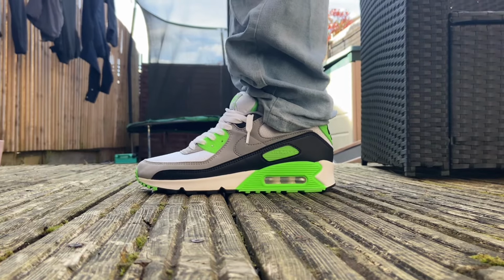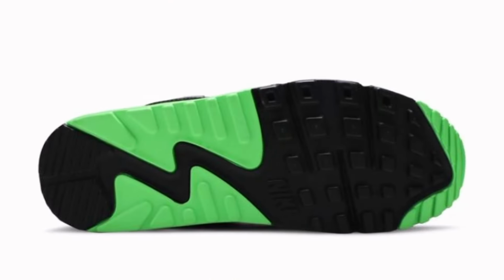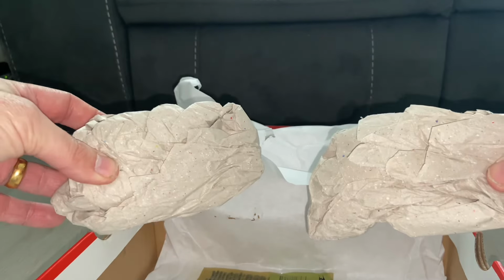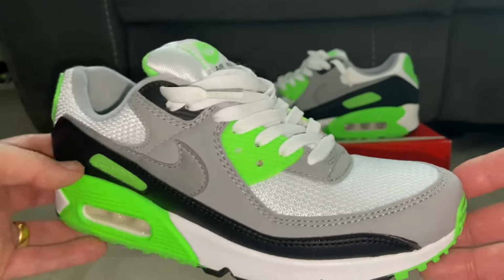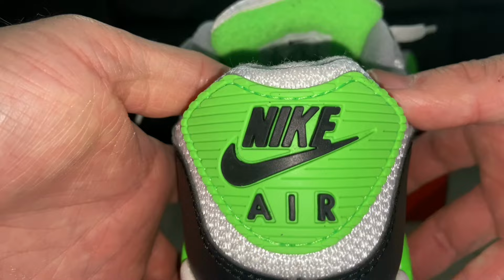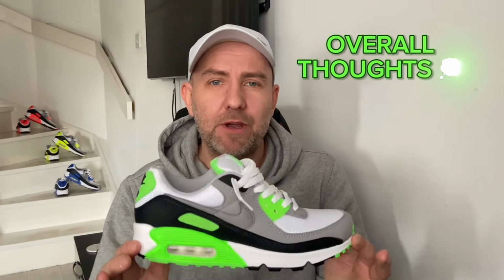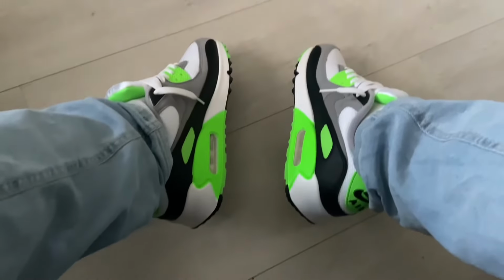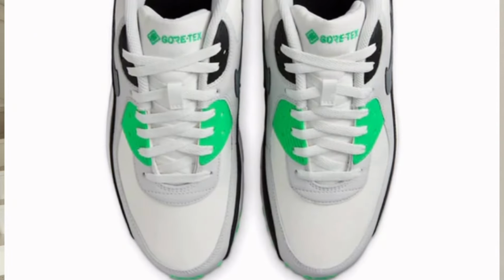CLASSIC! NIKE AIR MAX 90 LIME On Feet Review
These Nike air max 90 lime are my last pick up for air max month they are beautiful and a great way to celebrate air max month with a classic og air max 90 lime

The Nike Air Max 90 'Lime' celebrates the 30th anniversary of the retro runner with traditional color blocking, executed on a recrafted build that's faithful to Tinker Hatfield's original 1990 design. A breathable white mesh upper is overlaid with grey synthetic suede paneling and a black leather mudguard. The sneaker's TPU accents, along with the 'cassette' frame wedged into the midsole, deliver contrasting pops of lime green.

PURCHASE LINKS
Check out the Air Max 90 'Lime' on GOAT

The Nike Air Max 90 Recraft Lime is a special colorway of the iconic Air Max 90 silhouette that has been in production since the early 1990’s.

The shoe is constructed from a leather and mesh upper and features a gray and white color combination with accents of black and green. The white covers the mesh upper with gray overlays and a touch of green on the heel tab, parts of the midsole and also a small part of the outer sole. Distinct features include the Air unit on the midsole and the black Nike Air logo on the heel.

The Nike Air Max 90 Recraft Lime was released for retail on April 6, 2020 priced at $120